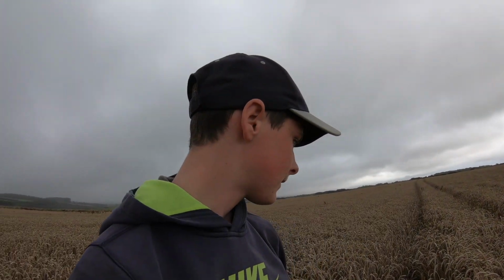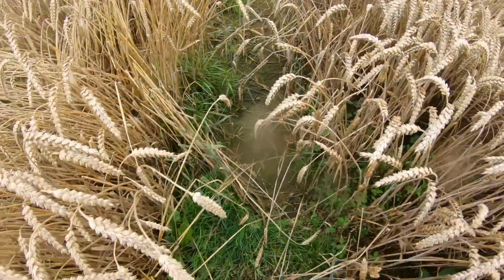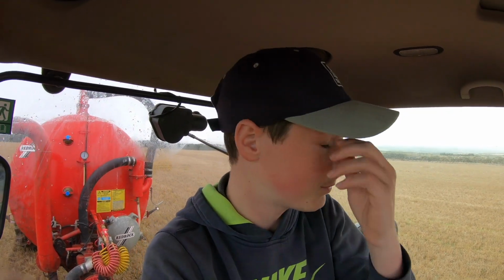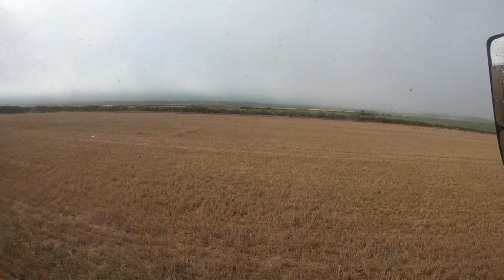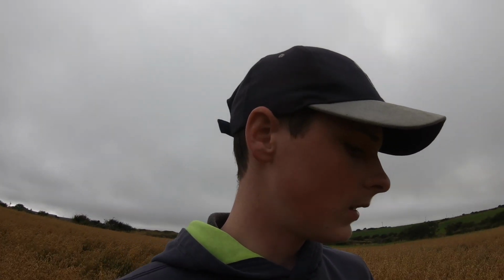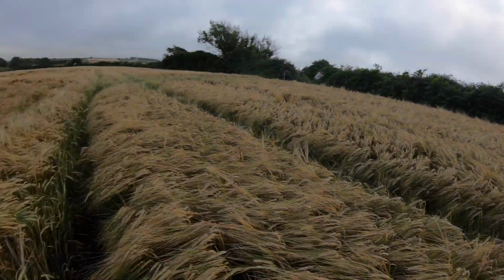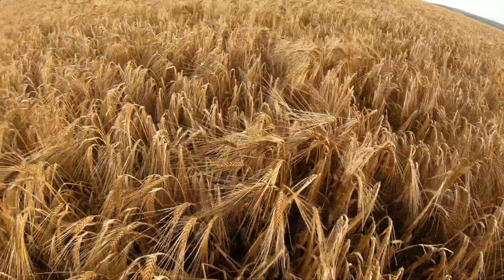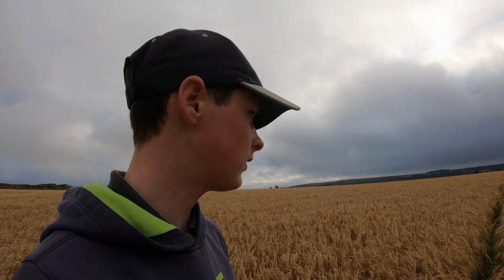Dodging The Showers!| Crop update, Crops Battered By The Weather!!!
Welcome back to the channel, thank you for one thousand subscribers, I really appreciate everyone who is supporting the channel. Todays video we are having a look around all the crops that we have left to harvest. 95% of the crops are looking very well but there is a few fields that have been hit hard by the recent weather we've had.

I hope you enjoy the video, if you do don't forget to like the video and if you are not already subscribe to the channel and comment if you would like and It'll be very much appreciated. I'll catch you in the next one!